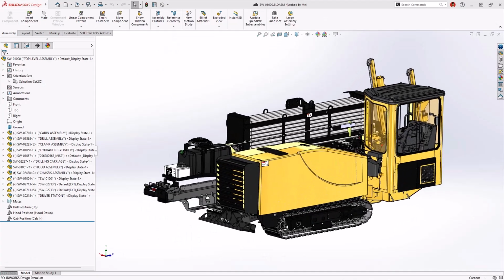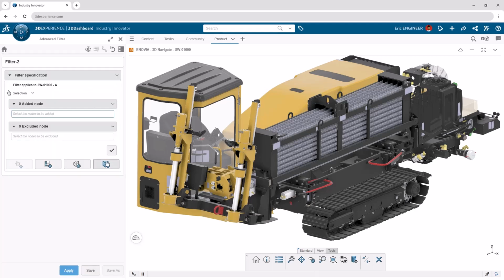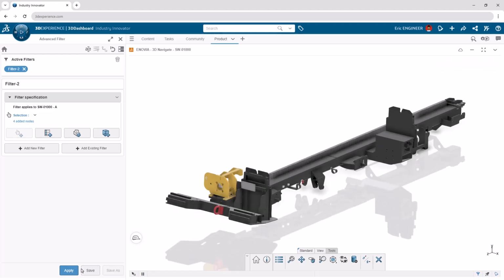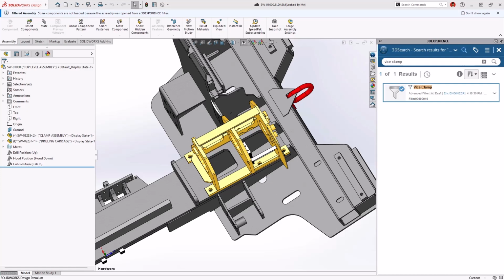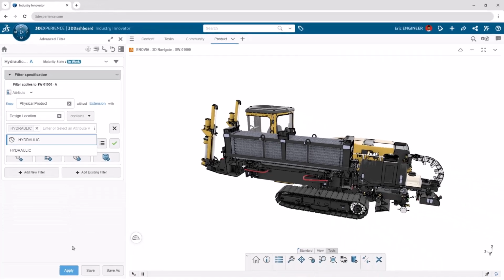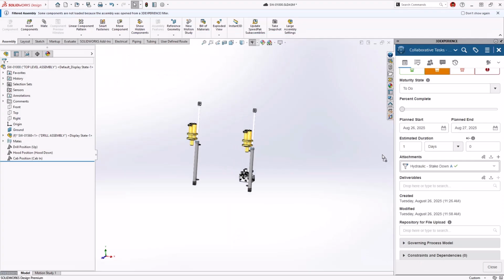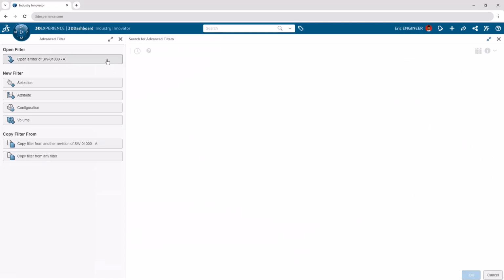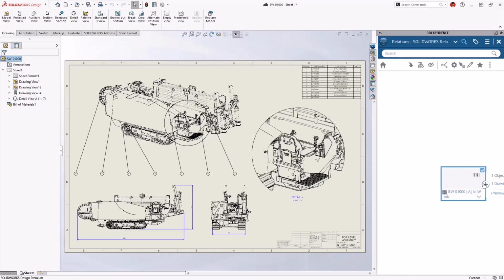What's New in SOLIDWORKS 2026 - Selective Loading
Founded in 2023 and with over 75 combined years experience in the channel, we are a SOLIDWORKS Value Added Reseller focussed on bringing a transparent approach to help guide you on the SOLIDWORKS range of products.

Chapters:
0:00 - Introduction
0:35 - Graphically select items
0:54 - Open filtered view in SOLIDWORKS
1:13 - Customisable precision filters
1:40 - Save and reuse filters
2:04 - Summary